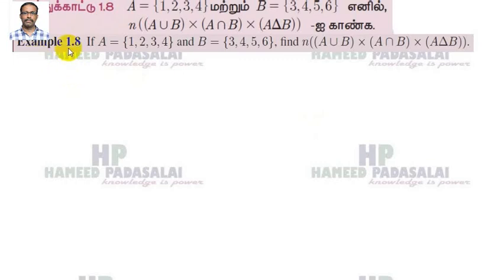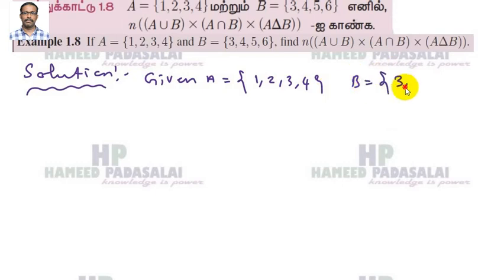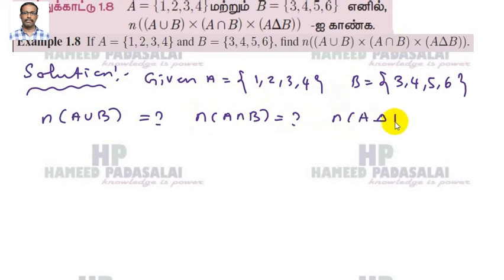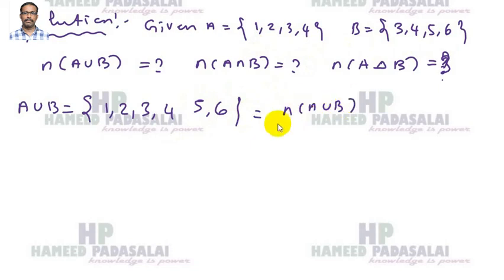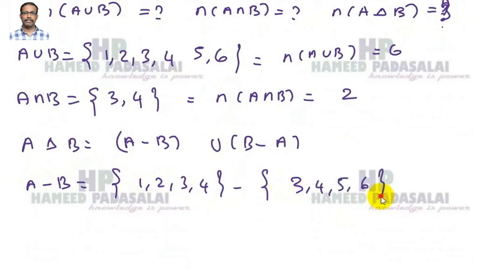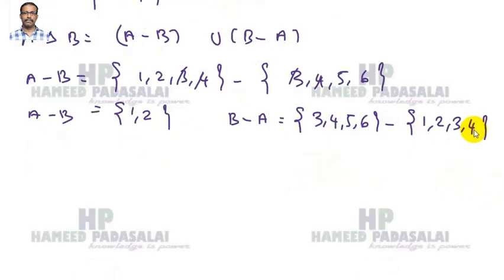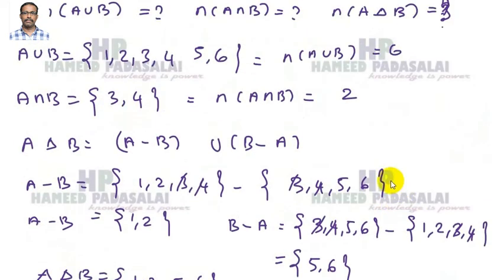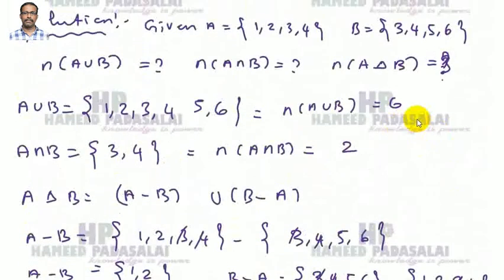Sets,Relations and Functions From the Example 1.8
You can understand Example 1.8 After  watching This video.